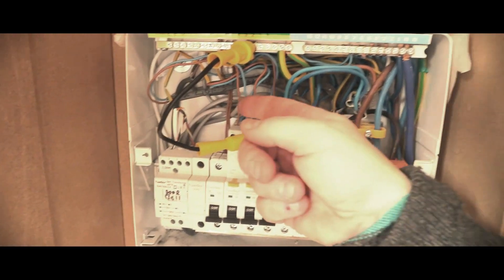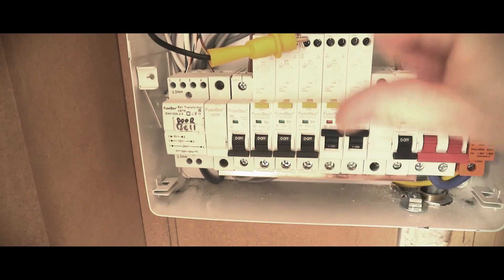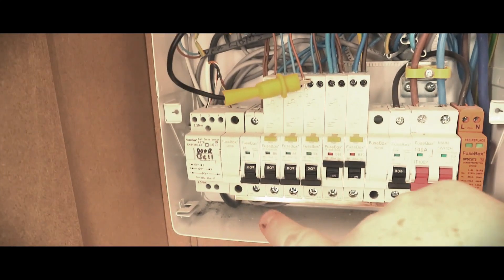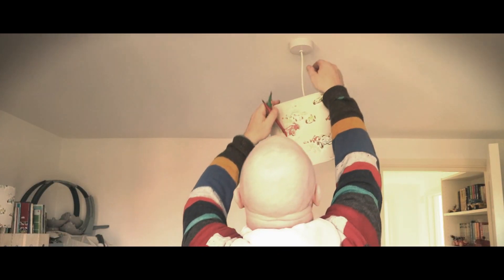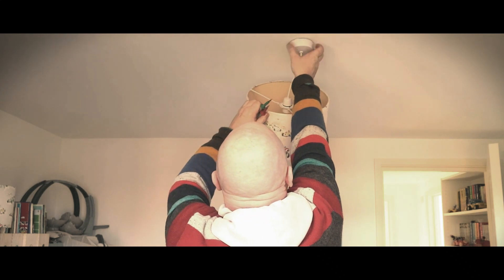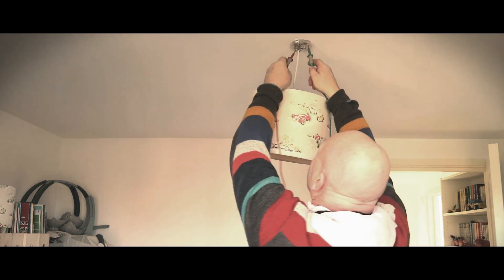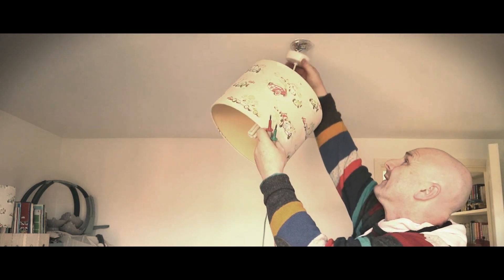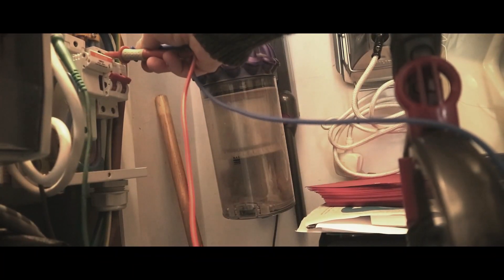Video 152: Electrical Installation Certificate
Carrying out the EIC for the extension you saw in video 150.  How come I got 2kOhm R1+R2 on my 4mm socket radials?  Ask my friend.